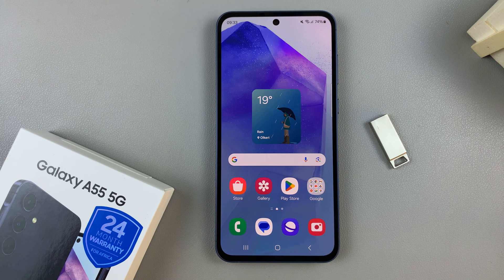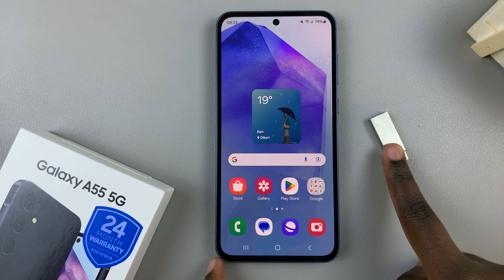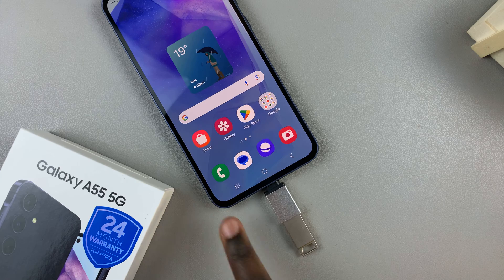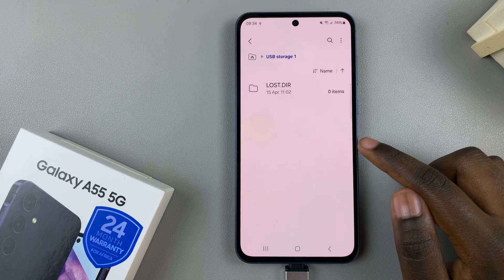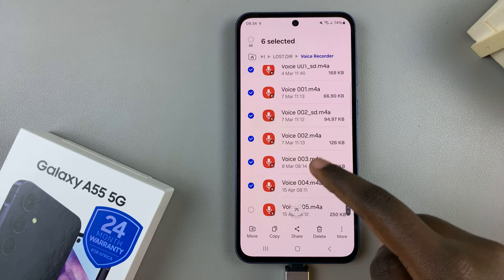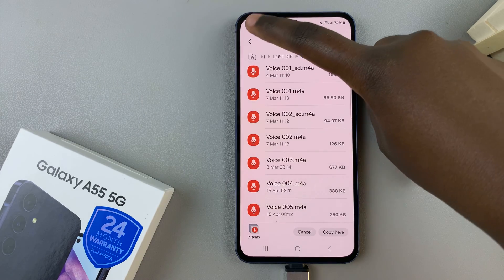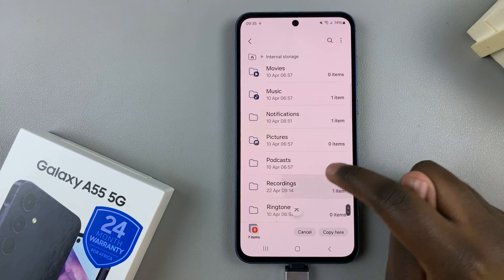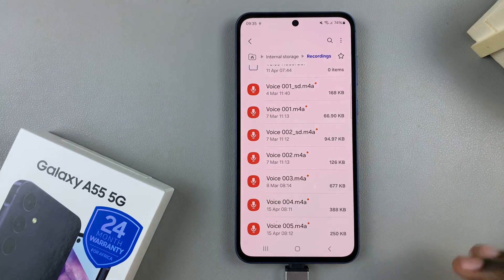How To Transfer Files From USB Flash Drive To Samsung Galaxy A55 5G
Here's how to transfer files from a USB Flash drive to Samsung Galaxy A55 5G.

In today's digital era, smartphones like the Samsung Galaxy A55 5G have become indispensable tools for managing our daily lives. With their expansive storage capacities and powerful features, they serve as portable multimedia centers, allowing us to carry our photos, videos, documents, and more wherever we go.

However, despite the vast internal storage, there are times when we need to transfer files from external sources, such as USB flash drives, to our smartphones. If you're wondering how to do this with your Samsung Galaxy A55 5G, this tutorial is here to help.

Step 1: Connect the USB Flash Drive
Insert the USB OTG adapter into the charging port of your Samsung Galaxy A55 5G. Then, plug the USB flash drive into the adapter. Your phone should recognize the USB flash drive almost immediately.

Step 2: Open the File Manager App
Navigate to the home screen of your Samsung Galaxy A55 5G and tap on the "Samsung" folder. Look for the "My Files" app, which is usually pre-installed on Samsung devices. If you can't find it, you can download a file manager app from the Google Play Store.

Step 3: Locate the USB Flash Drive
In the Files app, you should see a list of storage locations, including "Internal Storage" and "SD Card" (if available). Look for an option labeled with the name of your USB flash drive. Tap on it to access the files stored on the flash drive.

Step 4: Select and Copy Files
Once you've opened the USB flash drive, you'll see a list of files and folders. Browse through the contents and select the files you want to transfer to your Samsung Galaxy A55 5G. You can tap and hold to select multiple files at once. After selecting the desired files, tap on the "Copy" or "Move" option (usually represented by icons at the bottom of the screen).

Step 5: Paste Files to Internal Storage
Navigate back to the Files app's main screen and select "Internal Storage" or the specific folder where you want to paste the files. Tap on the "Copy Here" option to transfer the selected files from the USB flash drive to your phone's internal storage.

Step 6: Verify the Transfer
Once the transfer is complete, you can open the destination folder on your Samsung Galaxy A55 5G to verify that the files have been successfully transferred. You should now be able to access and use the transferred files directly from your phone.

Samsung Galaxy A25 5G, Factory Unlocked GSM:

Samsung Galaxy S24 Ultra (Factory Unlocked):

Samsung Galaxy A15:

Samsung Galaxy A05 (Unlocked):

SAMSUNG Galaxy FIT 3:

TCL 55-Inch Q7 QLED 4K Smart Google TV:

Cell Phone Tripod Adapter